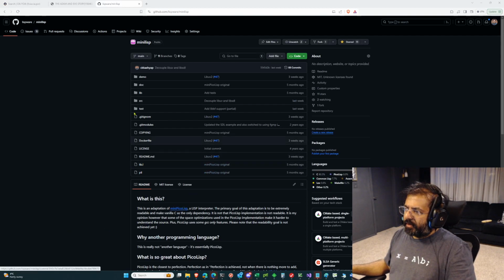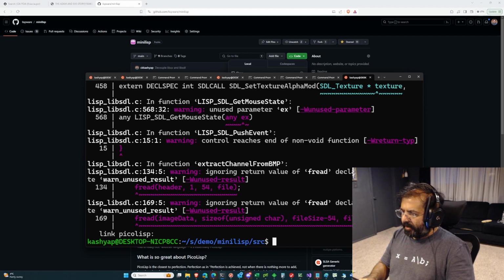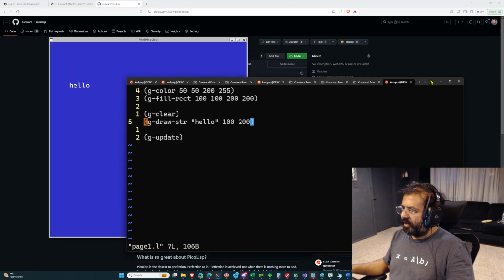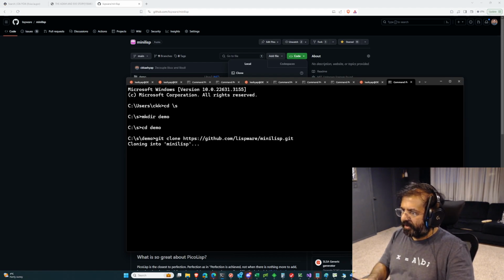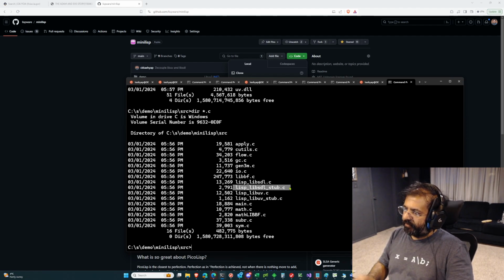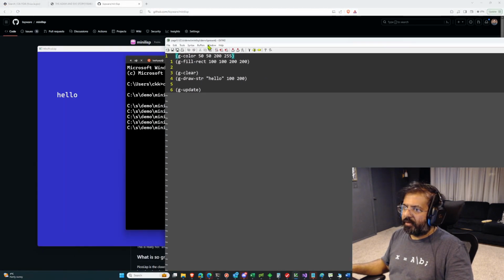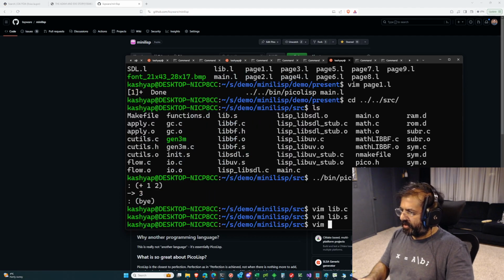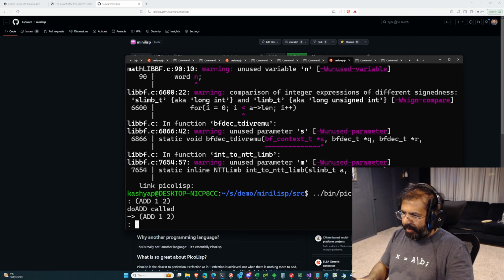Building and running MiniPicoLisp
A quick intro video to show how you can build and run miniPicoLisp